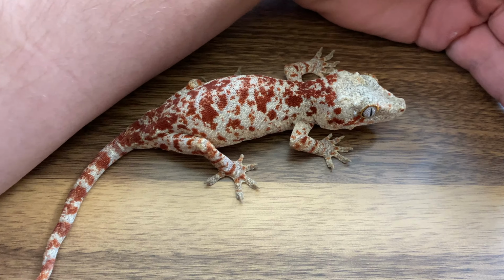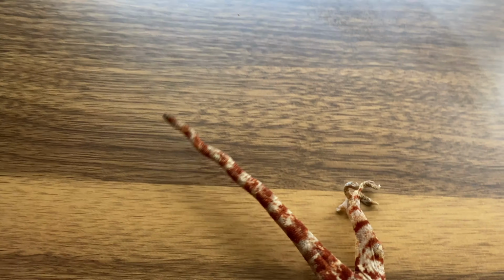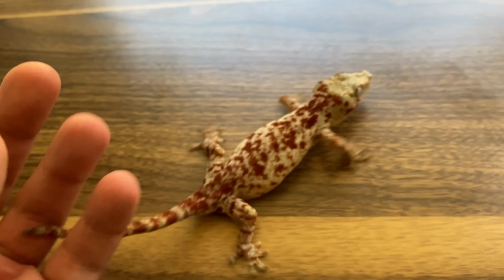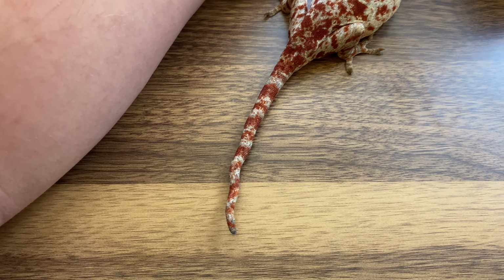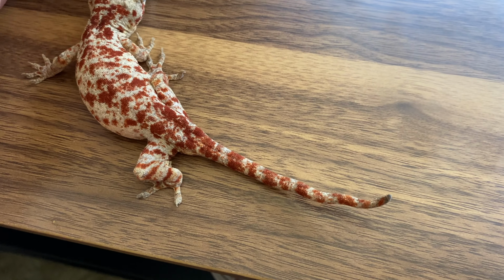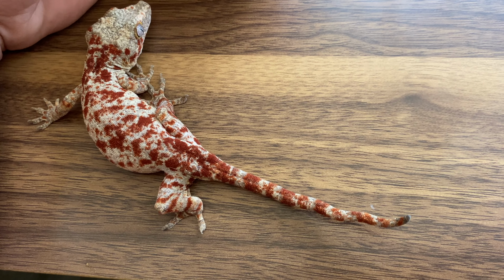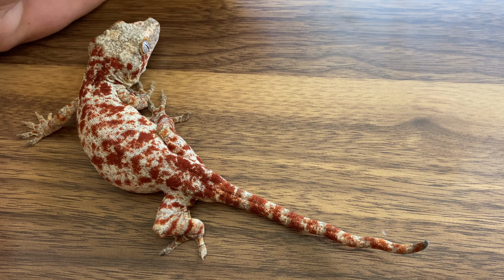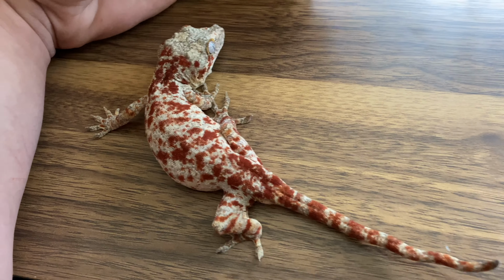How to Treat Your Gecko’s Wavy Tail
Just a quick video on what to do if your gecko has a wavy tail! Thanks

- Gecko Food
- Re-Usable Bowls For Babies
- My Favorite Fake Plants
- The Best Cleaner
- My Favorite Substrate
- Wifi Hygrometer/Thermometer
- Wifi Humidifier
- Wifi Heater